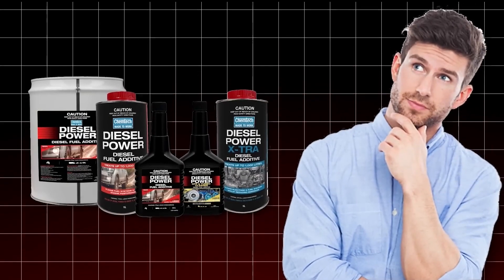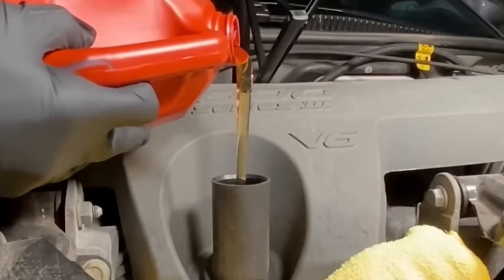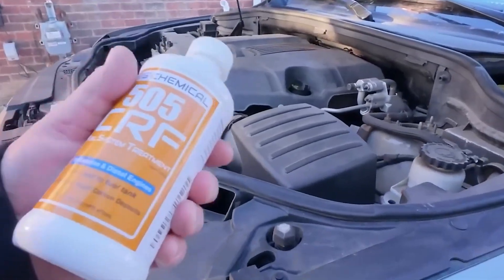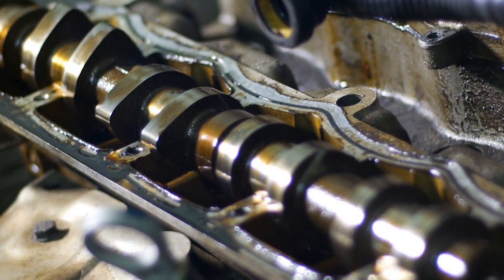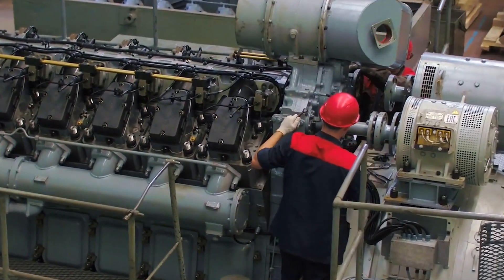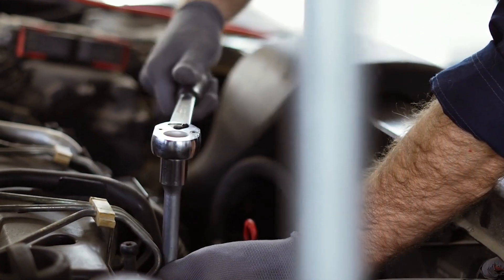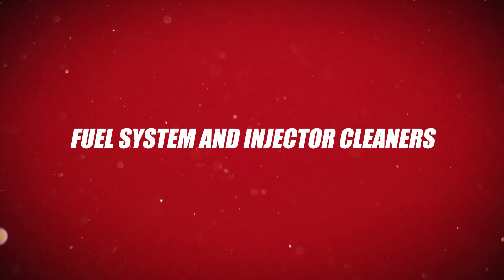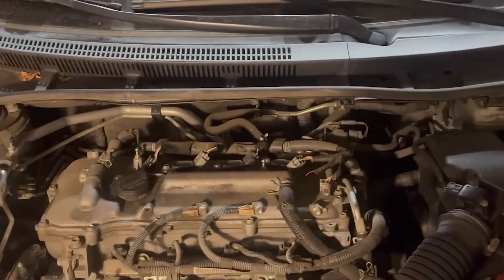11 Engine Additives That Actually Work And 5 That Can Kill Your Engine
Engine additives promise everything — better performance, cleaner engines, improved fuel economy, and longer life — but not all of them deliver. In this video, we reveal 11 engine additives that actually work and 5 that can destroy your engine if you’re not careful. Whether you drive a brand-new car or an old classic, knowing which additives to trust can save you money, time, and costly repairs. Learn how detergent and dispersant additives keep your engine clean, how friction modifiers reduce wear, and how fuel system cleaners restore smooth performance and better gas mileage. We’ll also uncover dangerous additives that can clog filters, damage seals, and shorten engine life. From diesel cetane boosters to nano-additives, we break down what really works and what’s just marketing hype. If you care about your car’s health, this guide will show you exactly what to use—and what to avoid—to keep your engine running like new.

 Watch till the end for expert tips on how to use additives safely and get the best results from your engine!